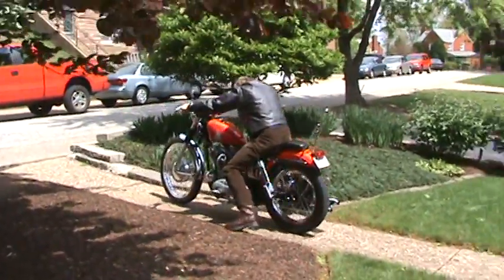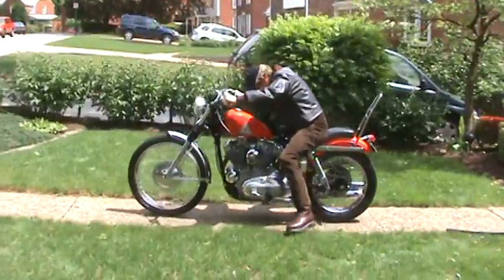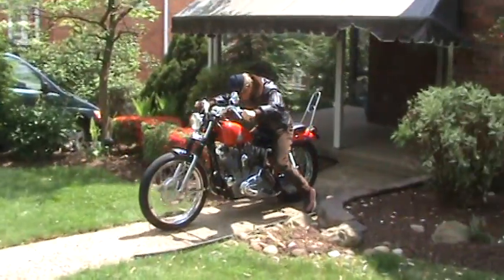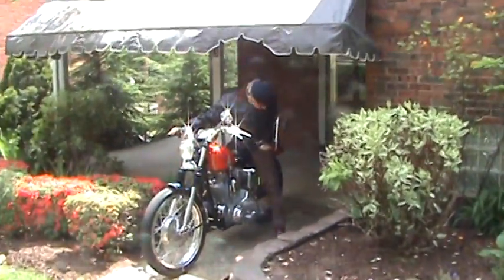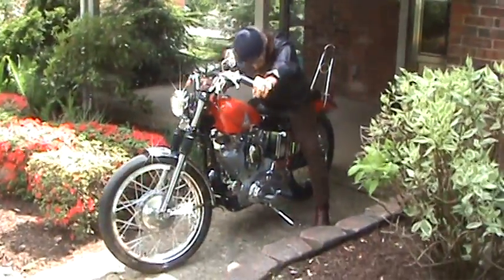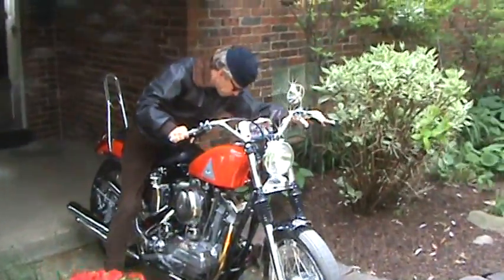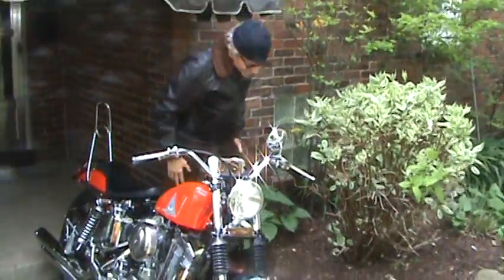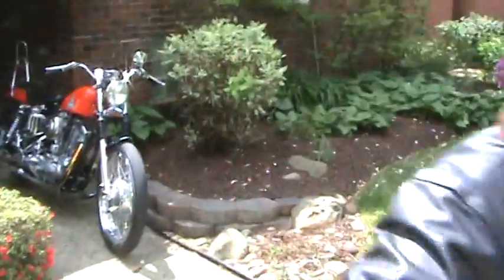45 Greg parking